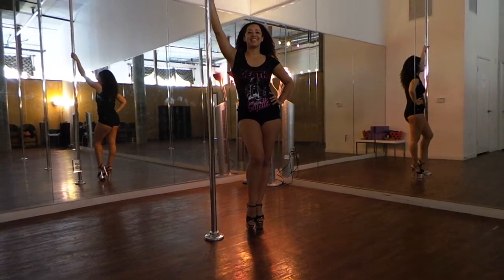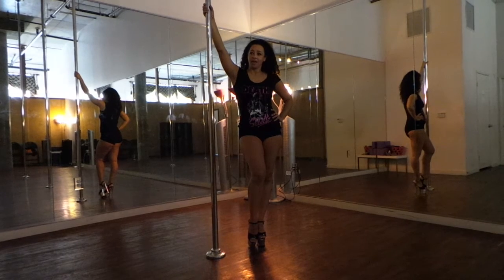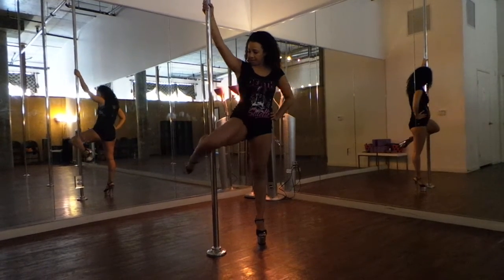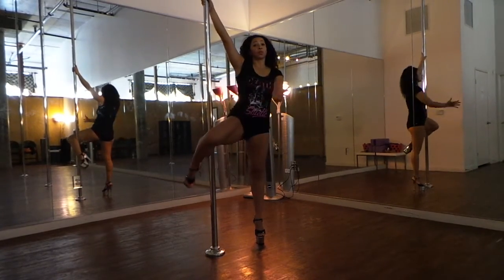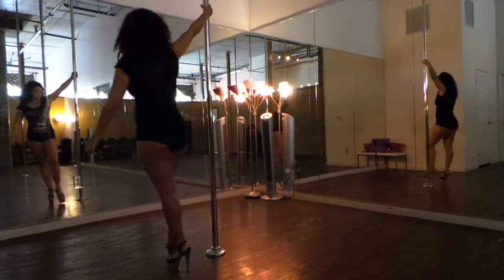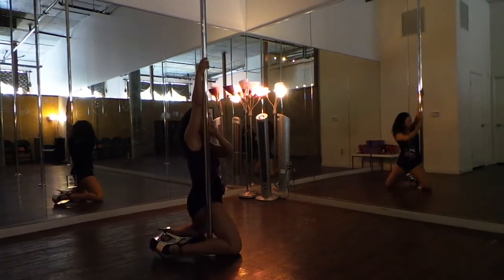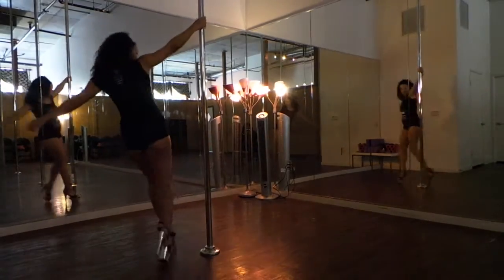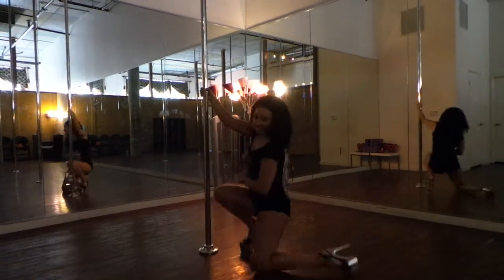Level 2: Forward Diamond and Forward D to Reverse D Combo